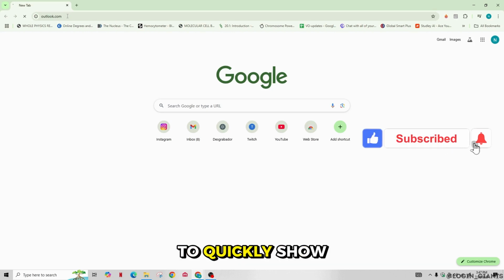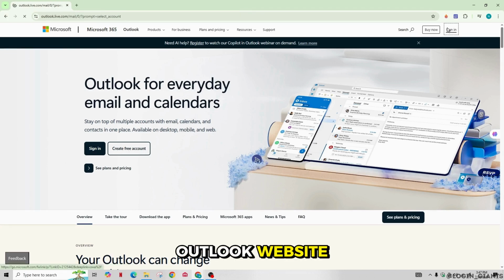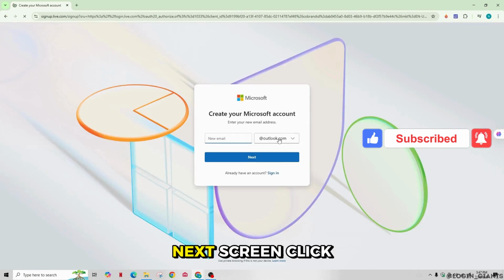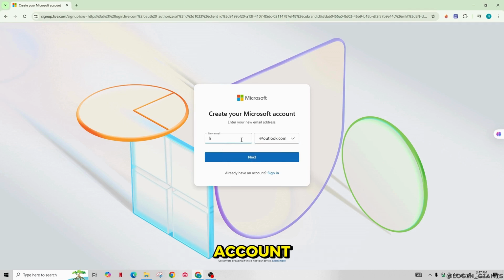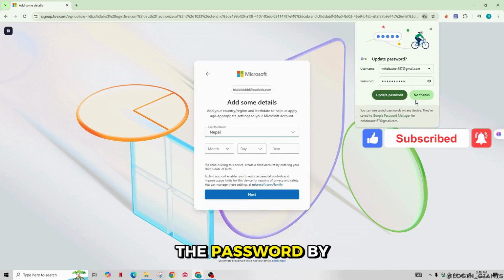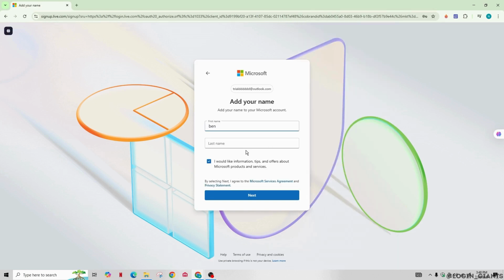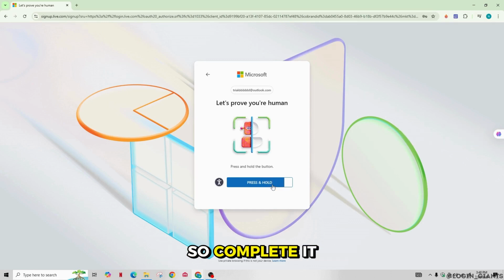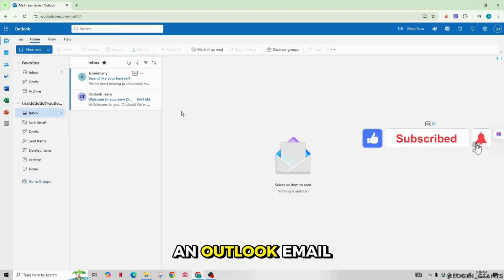How to Create an Outlook Email Account | Quick 2025 Tutorial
Need a new email for work or personal use? This quick tutorial shows you how to create an Outlook Email Account in 2025. Step by step, you’ll learn how to sign up, customize settings, and start using your new Outlook email right away.

Timestamps
0:00 Introduction
0:10 Create Outlook Email Account